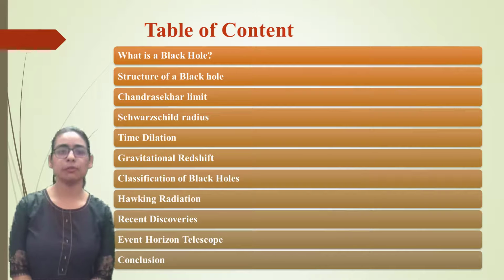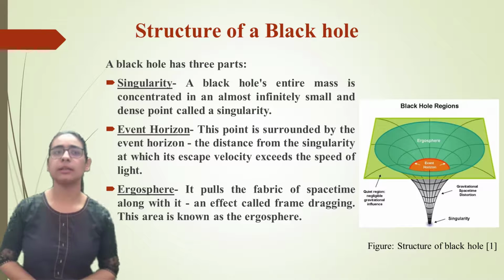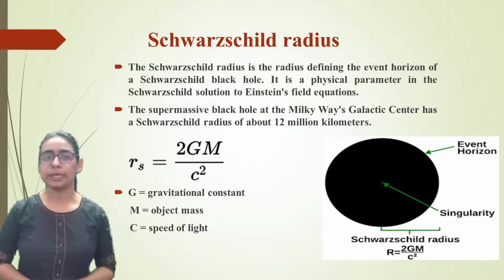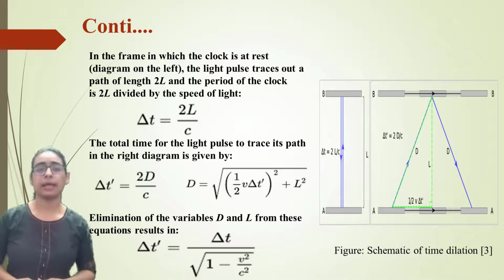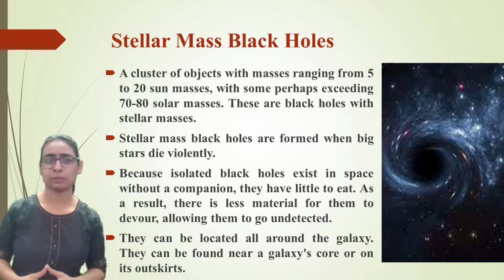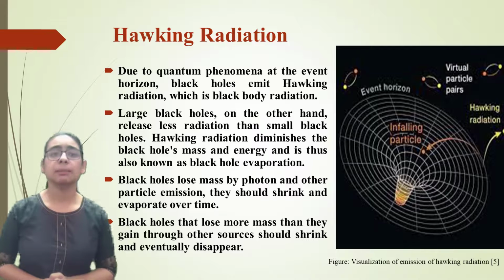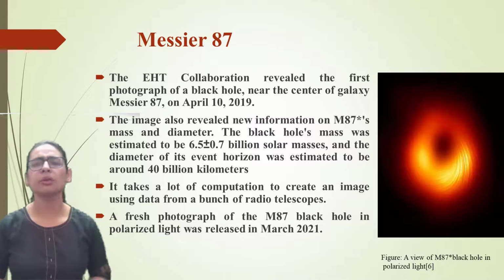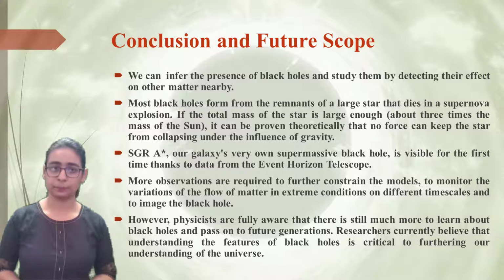Black Holes ||Kriti Mawani (A2)|| RTU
Black Holes
Contents
What is a Black Hole?
Structure of a Black hole
Chandrasekhar limit
Schwarzschild radius
Time Dilation
Gravitational Redshift
Classification of Black Holes
Hawking Radiation
Recent Discoveries
Event Horizon Telescope
Conclusion
reference